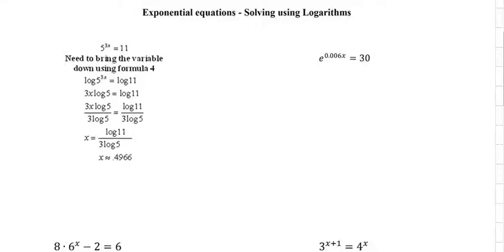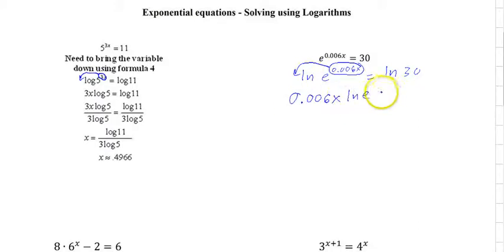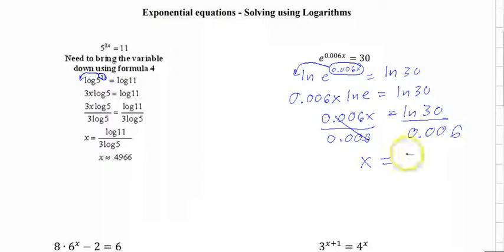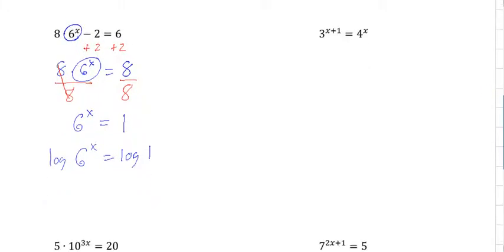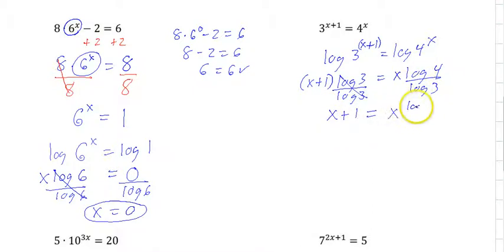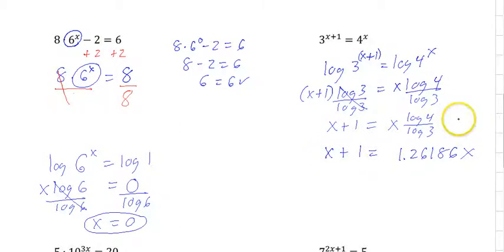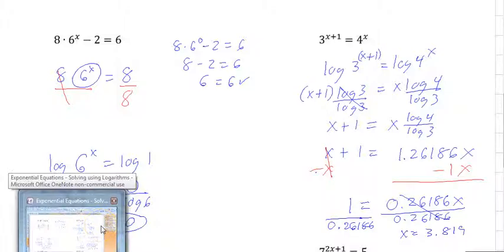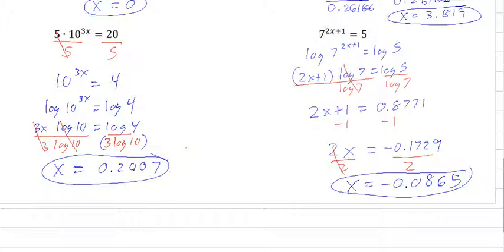Exponential Equations Solving using Logarithms